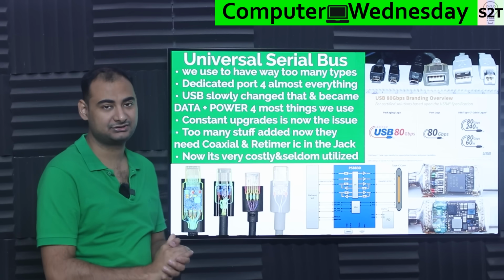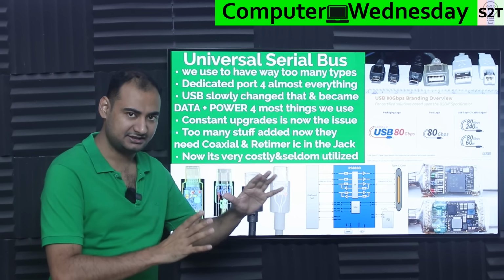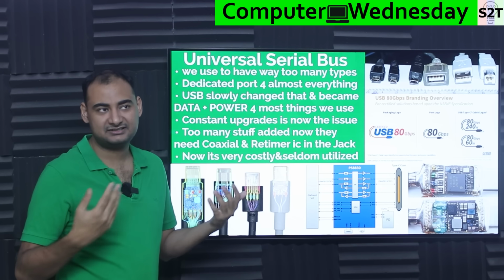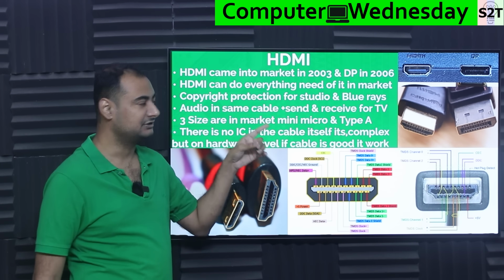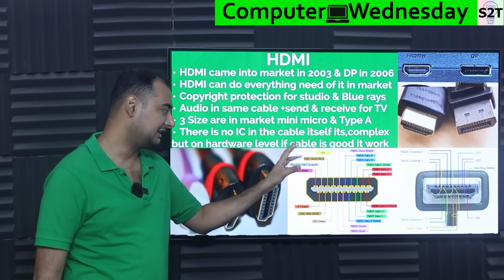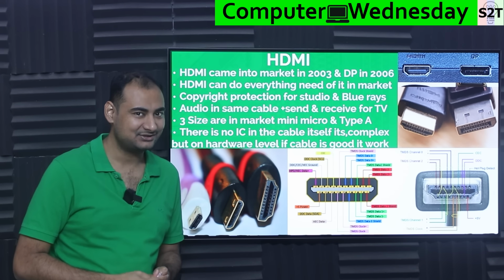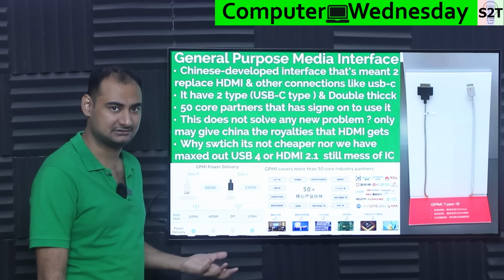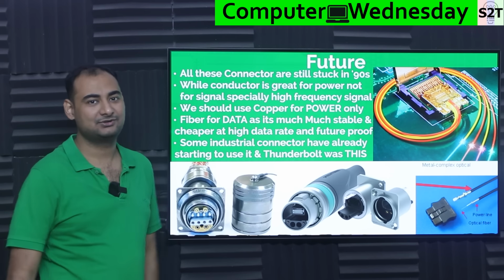General Purpose Media Interface {GPMI} Explained {Computer Wednesday}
Instagram             hellyork

00:00 Intro
00:11 Problem
01:57 Universal Serial Bus
10:32 HDMI
16:51 General Purpose Media Interface
20:58 Future
25:33 Thank you